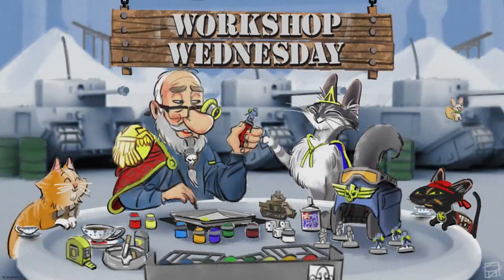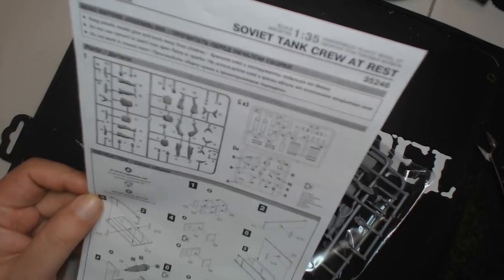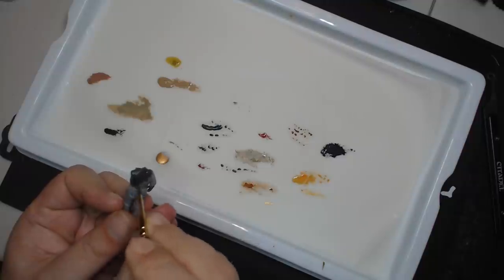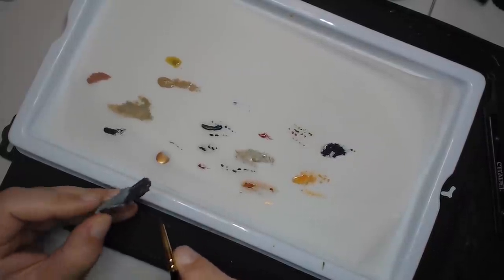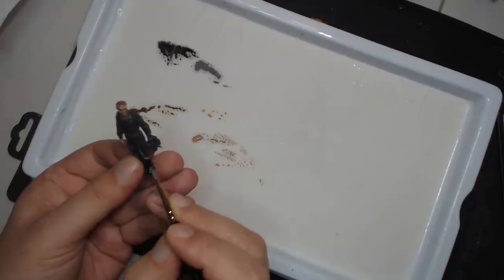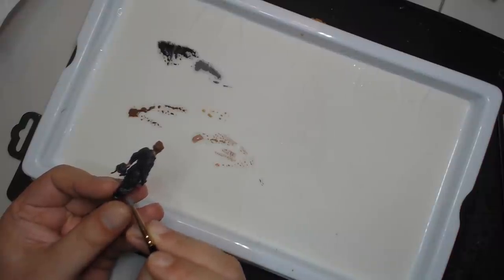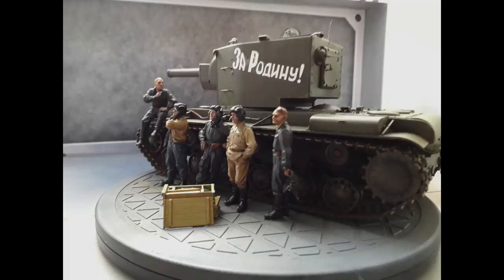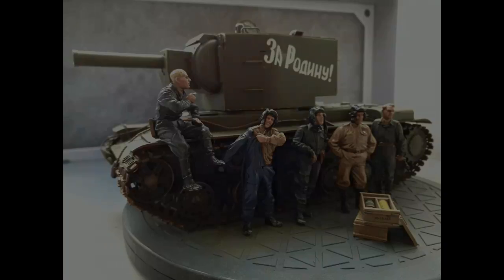Workshop Wednesday - MiniArt Soviet Tank Crew At Rest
The Hand of Stalin alone isn't enough to enable the KV-2 to crush capitalism everywhere, it also needs a crew.

Merchandise!